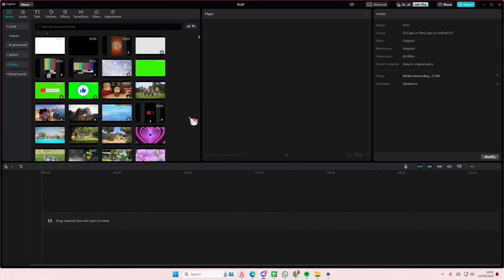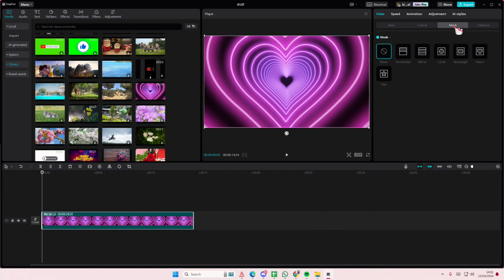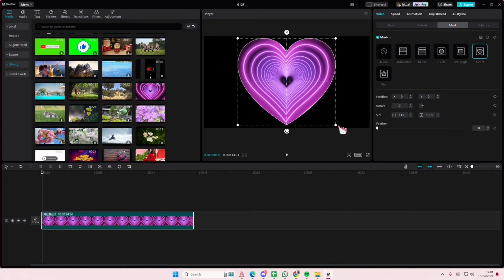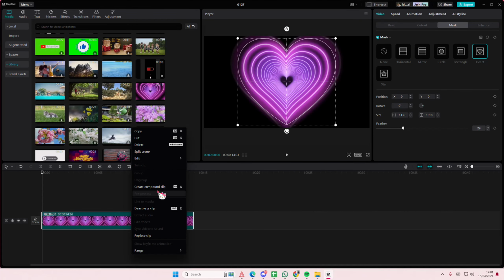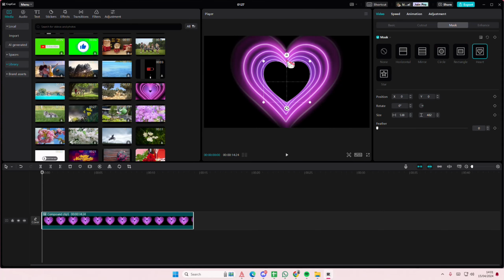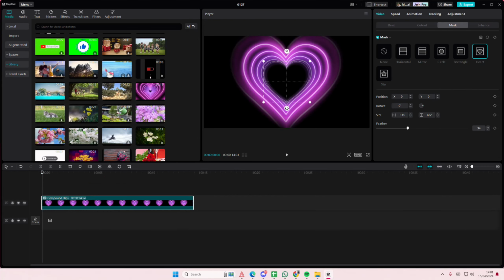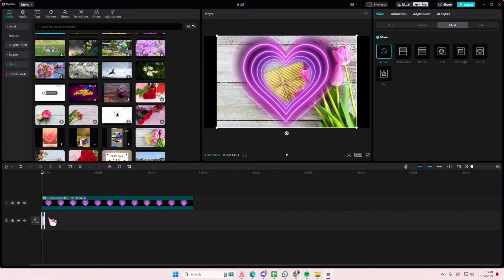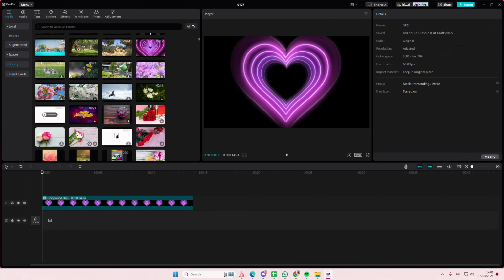Want To Be Able To Mask An Object Two Times On The CapCut PC App? Here's How You Can Do That!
Learn how you can mask objects twice on CapCut PC by watching this video.